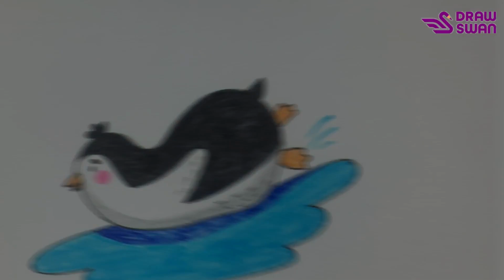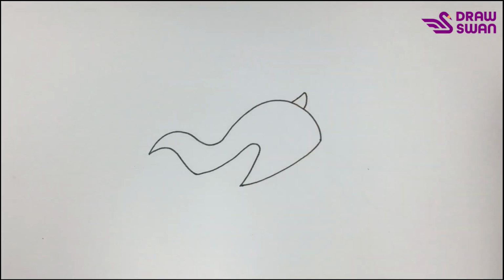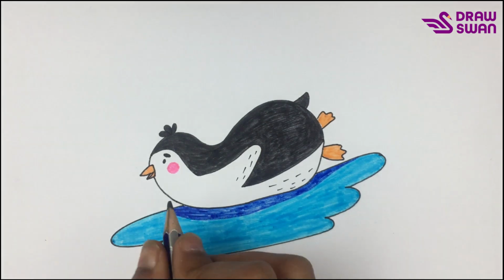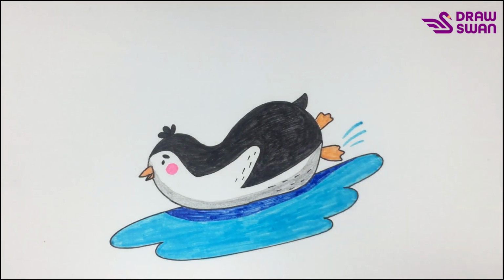How to draw a penguin sliding down a hill